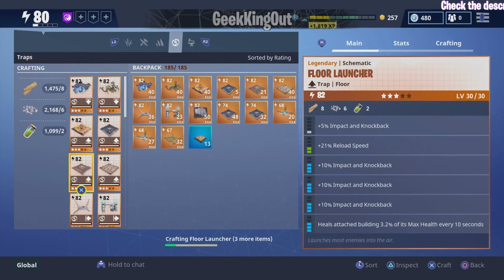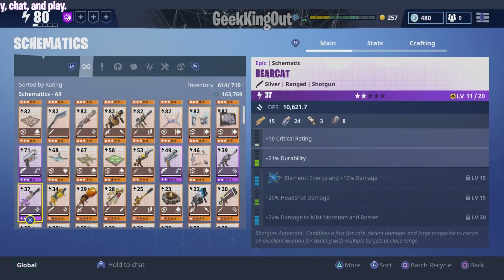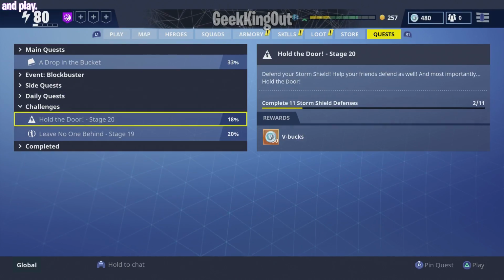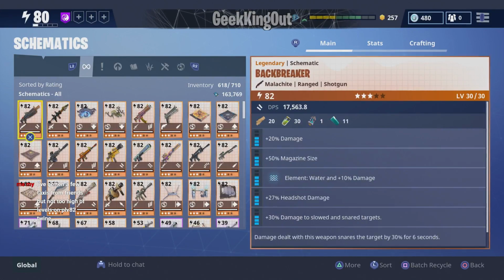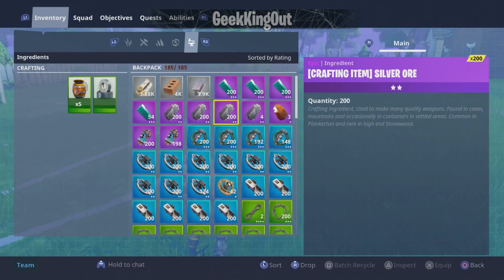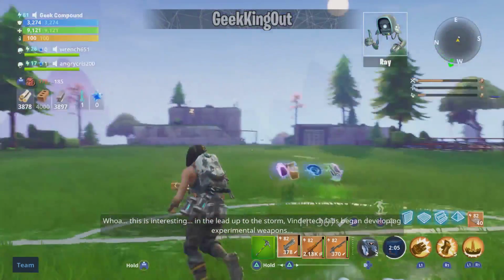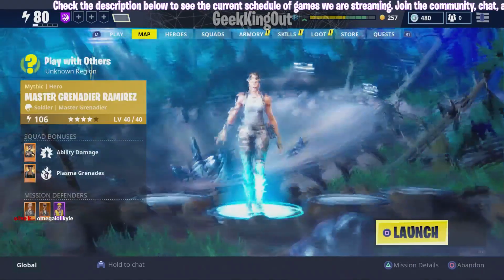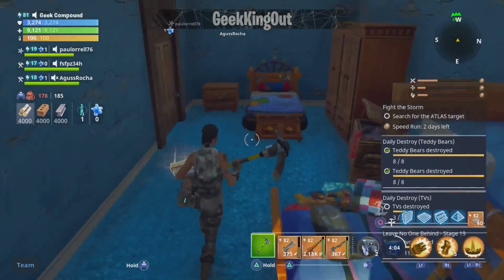The Daily Unwind with Fornite - Save The World (PVE) - Jun 19, 2018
Join me as I play Fortnite after work, assist other players, and complete missions. Join us in chat and say hello chat! I love talking with people while I play.

Below is the current game schedule for the stream.

The Daily Unwind 4pm CST
Monday: Sea of Thieves
Tuesday: Fortnite - Save The World (PVE)
Wednesday: Sea of Thieves
Thursday: State of Decay 2
Friday: Detroit: Become Human

The Weekend Grind 11pm CST
Friday: Fortnite - Save The World (PVE)
Saturday: Fortnite - Save The World (PVE)

The Daily Unwind:
Monday - Friday at 4pm central time

The Weekend Grind:
Friday - Saturday at 11pm central time